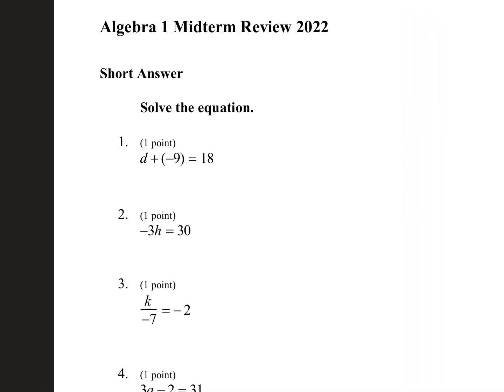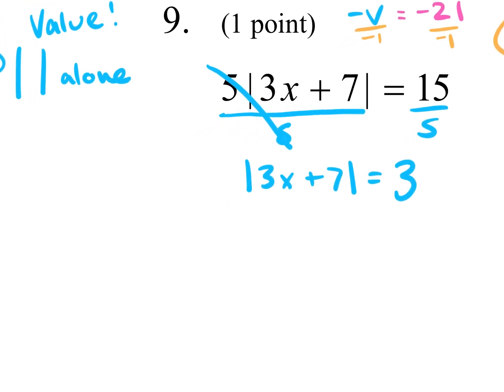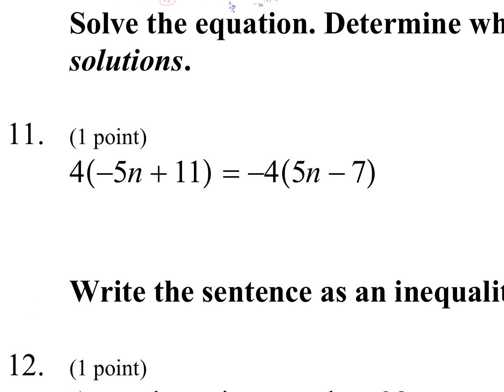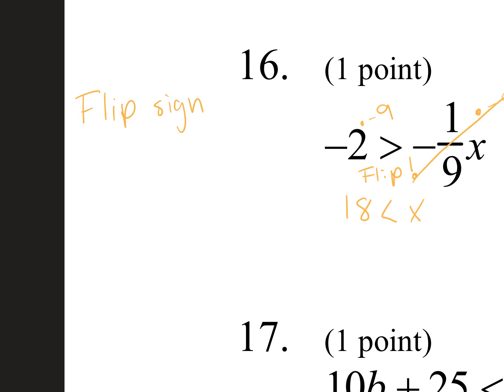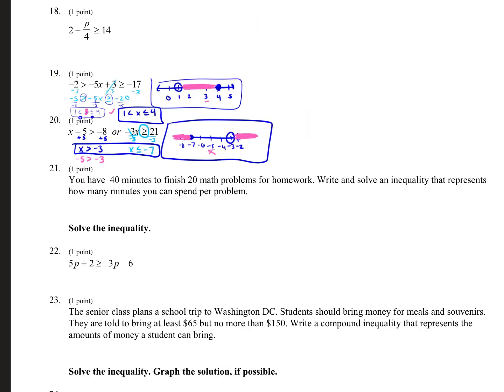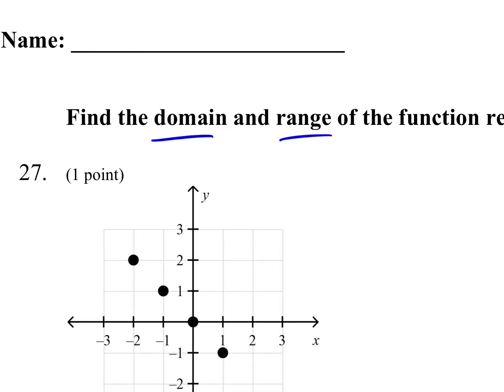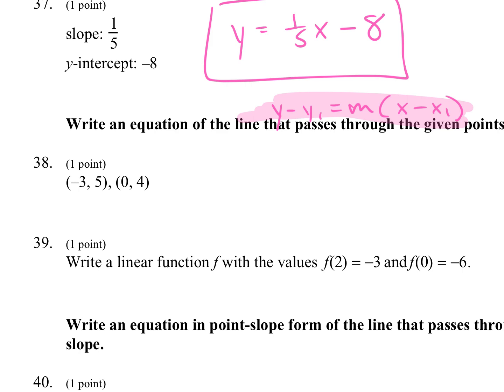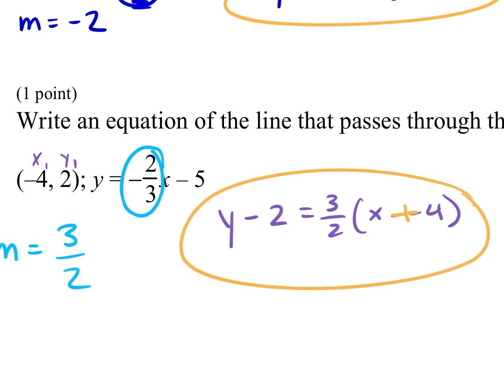12.13 alg 1 midterm review page 1-6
00:00 Slide 1
08:54 Slide 2
23:47 Slide 3
35:35 Slide 4
39:29 Slide 5
41:54 Slide 6
50:06 Slide 7
50:11 Slide 8
50:16 Slide 9
50:21 Slide 10
50:26 Slide 11
50:31 Slide 12
50:36 Slide 13
50:41 Slide 14
50:46 Slide 15
50:51 Slide 16
50:56 Slide 17
51:01 Slide 18
51:06 Slide 19
51:11 Slide 20
51:16 Slide 21
51:21 Slide 22
51:26 Slide 23
51:31 Slide 24
51:36 Slide 25
51:41 Slide 26
51:46 Slide 27
51:51 Slide 28
51:56 Slide 29
52:01 Slide 30
52:06 Slide 31